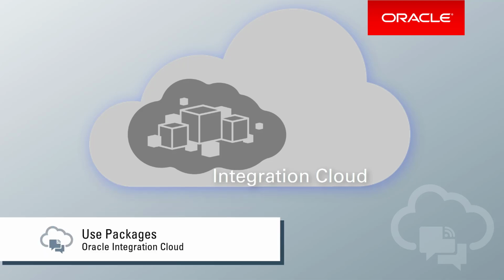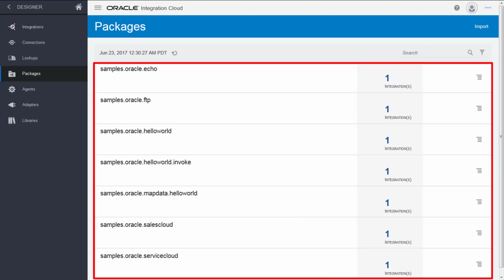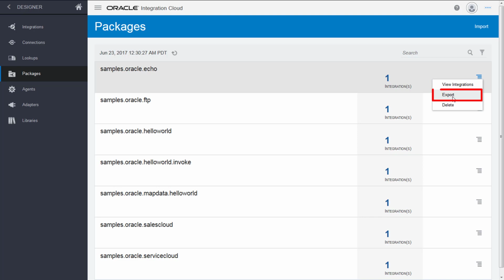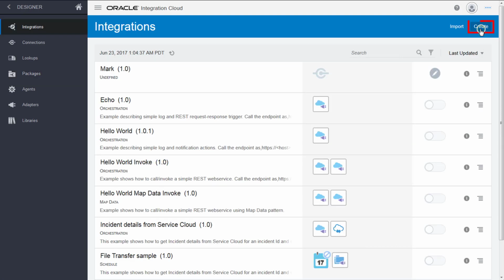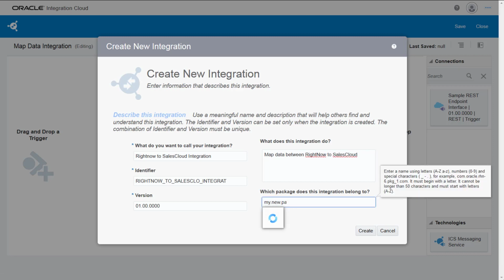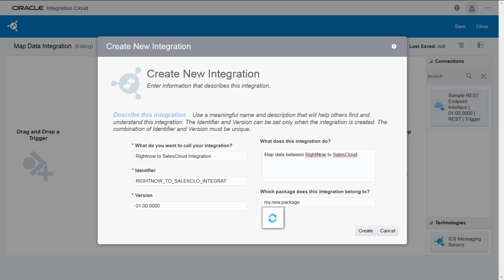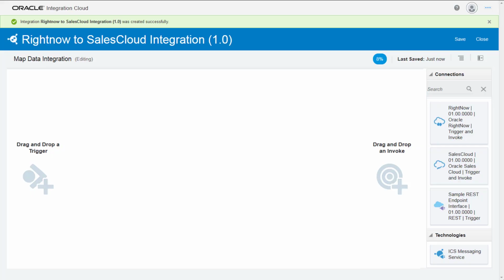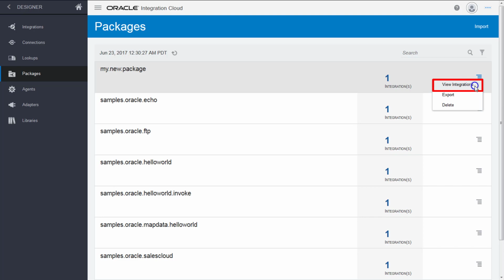Use Packages with Oracle Integration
Group integrations so that they can be conveniently imported into and exported from Oracle Integration.